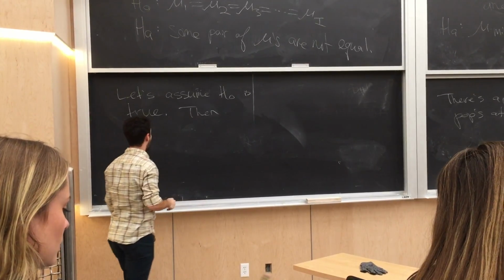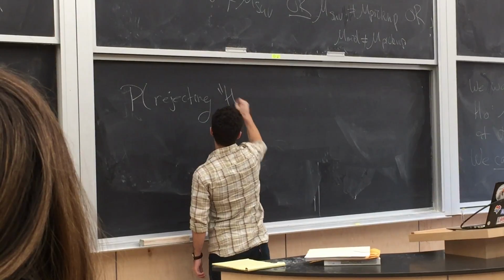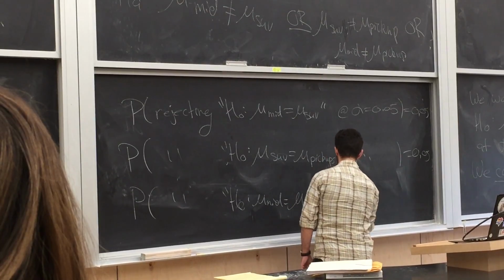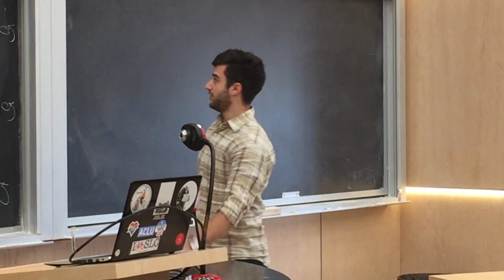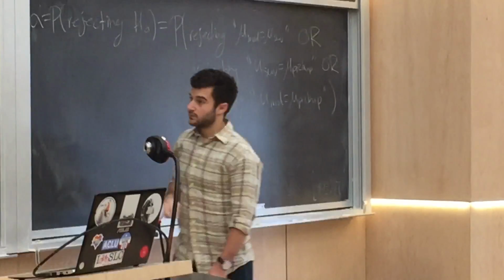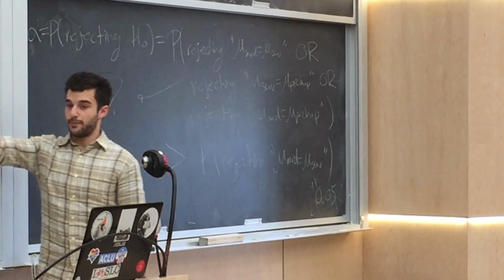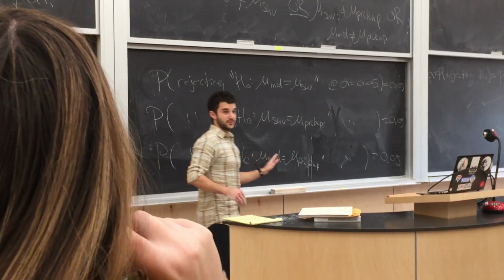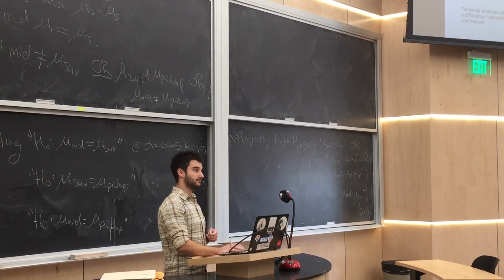IMG 5032 11/30 pt 2